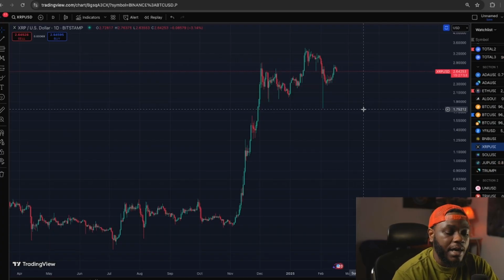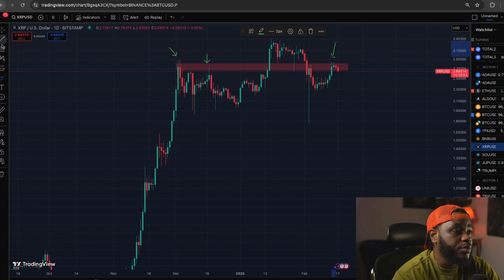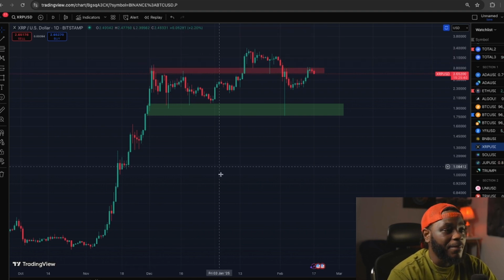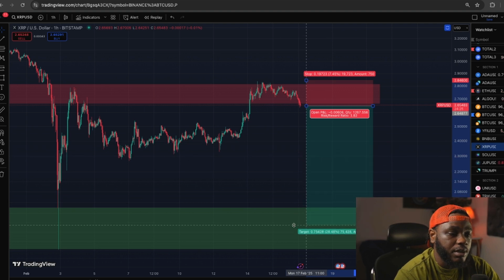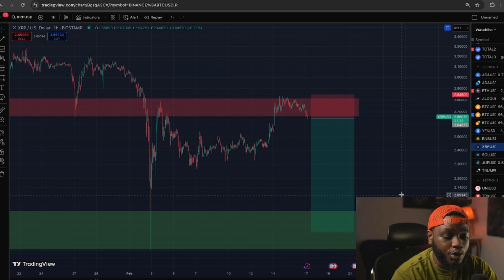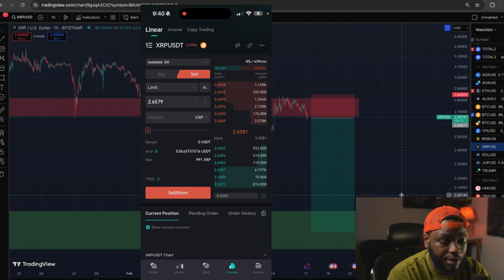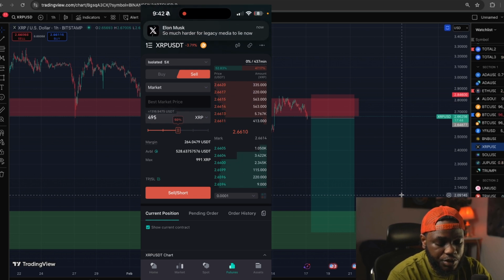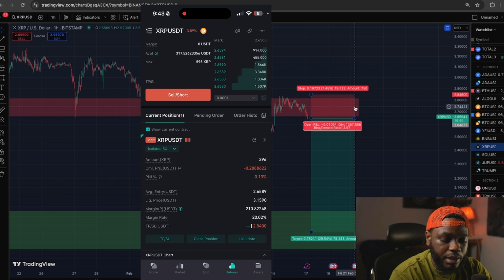How I set up my trades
This is the process in which I conduct my trades.

Personal Links To me

The content in this video is intended and produced to be informational only & may not be accurate or even up to date. This content should NOT be used as investment advice. I am not liable for any losses you may incur when trading crypto, always do your own research (DYOR).At the time this video was created and posted, The Investors Den is not affiliated with, does not work for, and is not paid by any company that is discussed in the videos.- Tek